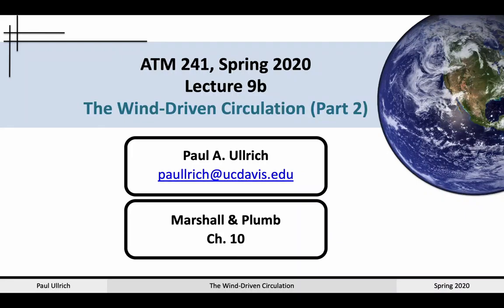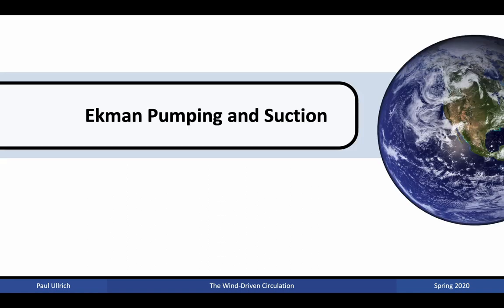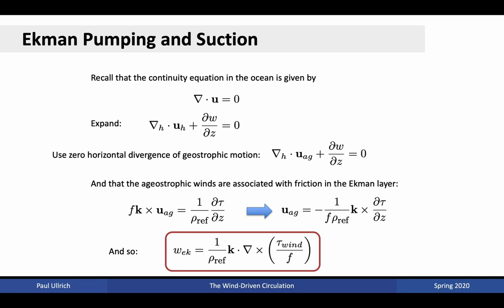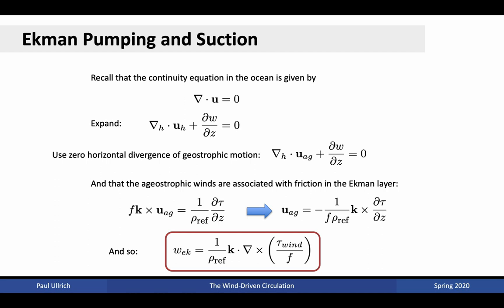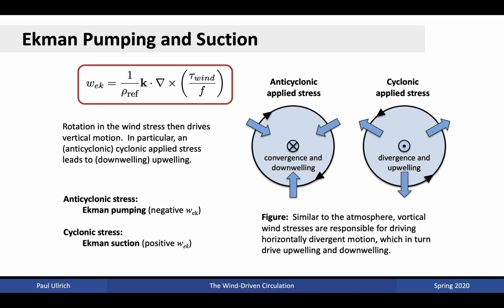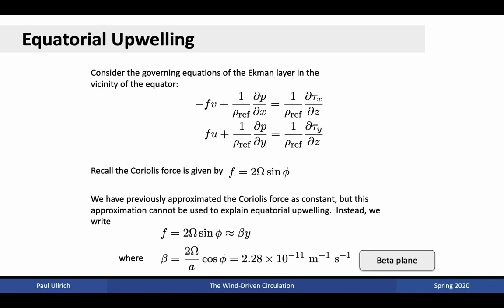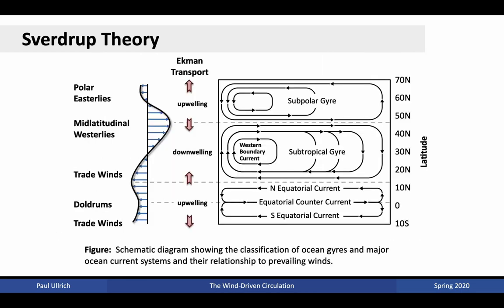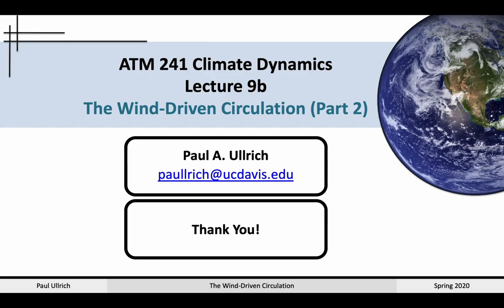Climate Dynamics Lecture 09b The Wind Driven Circulation (Part 2)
The Wind Driven Circulation (Part 2)
- Ekman pumping and suction
- The equatorial counter-current